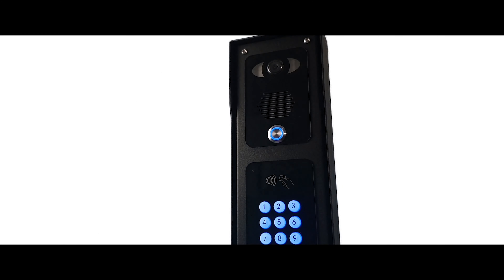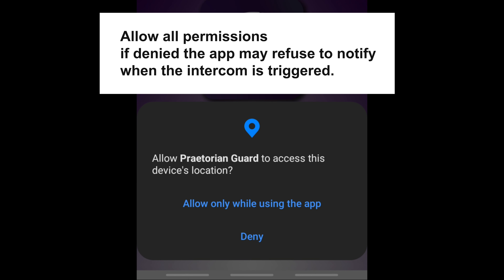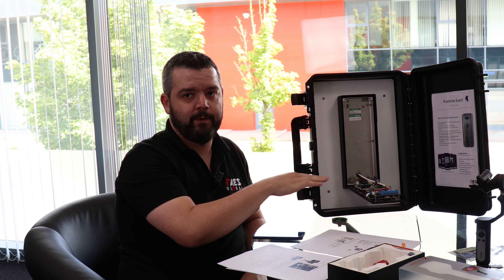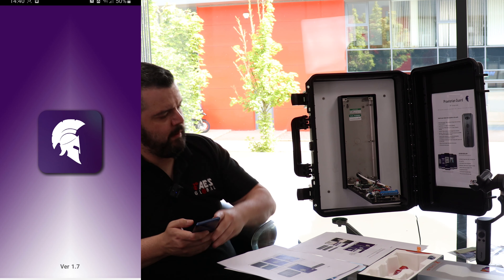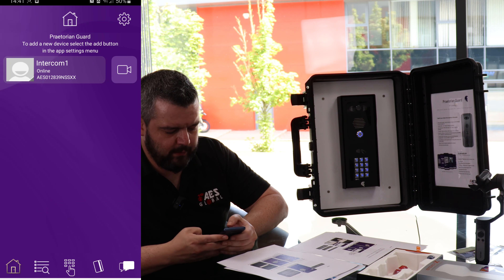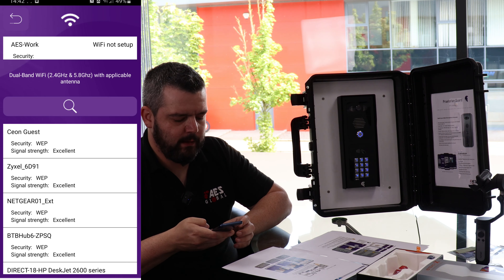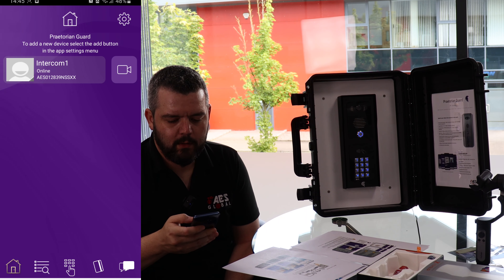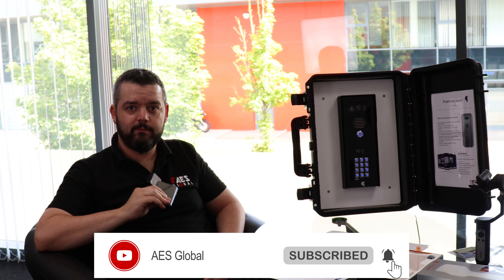How To Connect App to Praetorian Guard | AES Global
In this video we take you step by step on how to pair your mobile device to the Praetorian Guard Intercom by AES Global.

The IP/4G Praetorian Guard is AES Global’s flagship product and succeeds on the previous WiFi Predator II system.
Packed full of features and functions the Praetorian Guard is one of the best Access Control Systems on sale today. Interested?

The full Praetorian Guard manual can be found on the product resources pages on our website.

Access The Future with AES Global.

00:00 – Intro
00:20 – Product Information
00:30 – Step 1 Unit Preperation
00:40 – Step 2 Download App
00:50 – Step 3 Accept App Permissions
00:59 – Step 4 Code Button & Generate Unit WiFi Network
01:30 – Step 5 Connect to Unit Network
01:53 – Step 6 Password Connection
02:09 – Step 7 Connect/Pair App to Unit
03:05 – Step 8 Connect Unit to Home/User WiFi
03:50 – Step 9 Auto Reboot & Connection of Unit
04:17 – Step 10 Check App/Unit Status
 05:00 – Step 11 Like and Subscribe?

for everything AES Global.

We Are Social! | Keep up to date with AES Global on your preferred social pages.